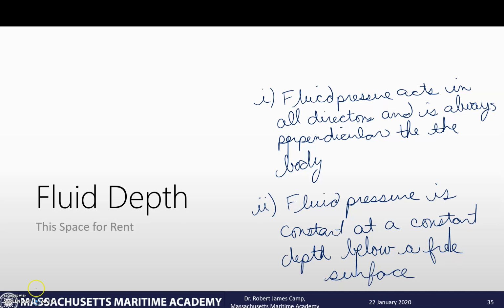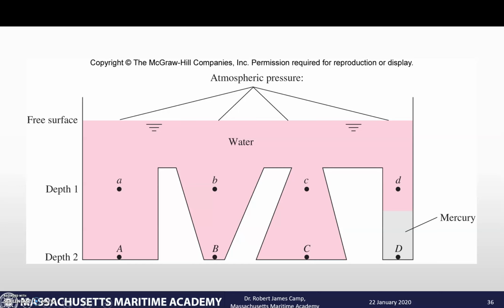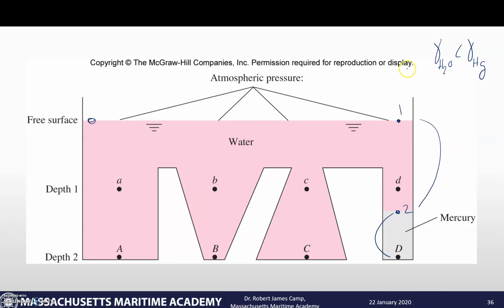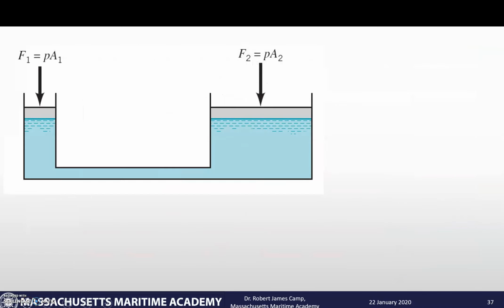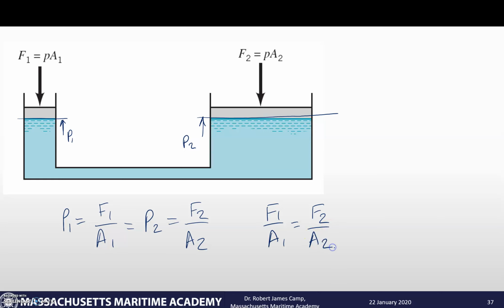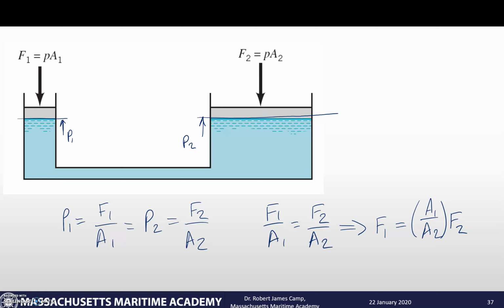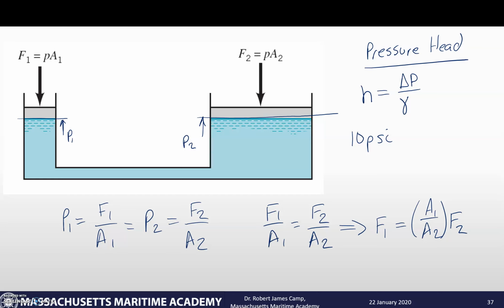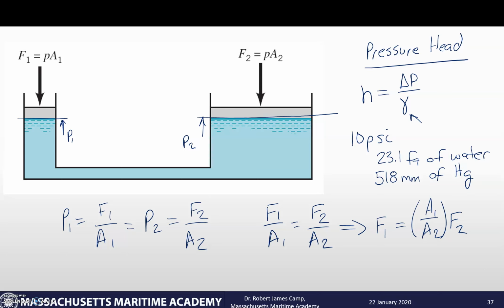FM2 I1 Fluid Depth